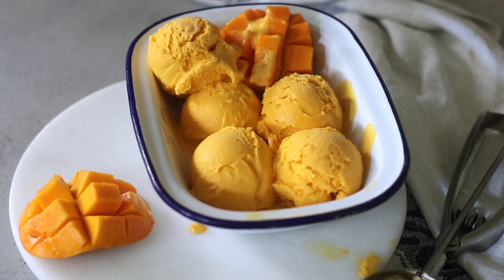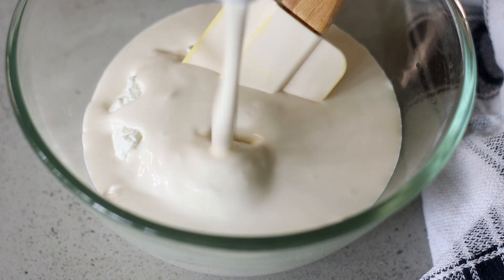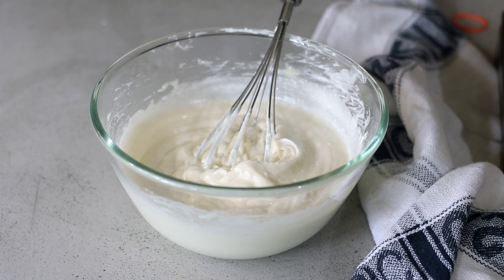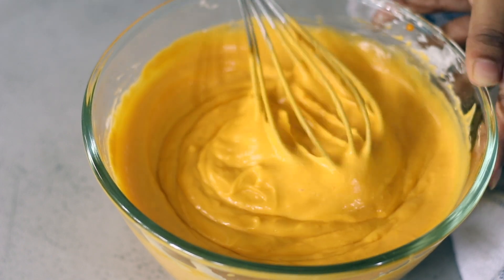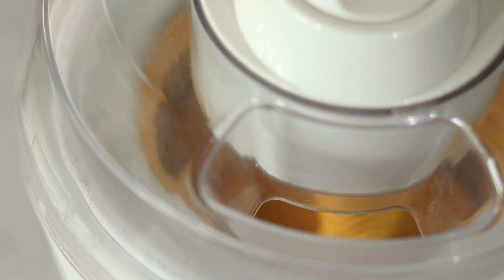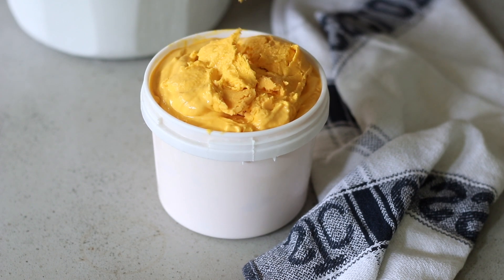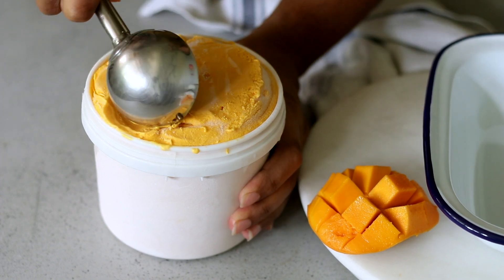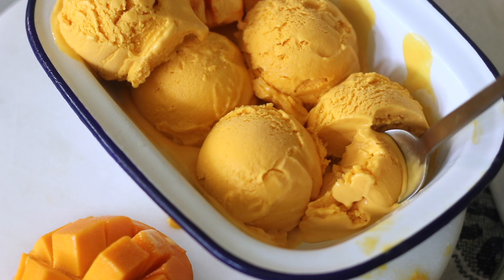HOW TO MAKE THE BEST FROZEN YOGURT | Mango Frozen Yogurt Recipe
Here is a Frozen yogurt tutorial for the scorching summer heat! This Mango Frozen Yogurt is homemade and absolutely delicious! 🥭🍦

Ingredients:
208 grams hung yogurt (500 grams dahi wrapped in a muslin cloth for about 2 hours to let the whey water drip away)
250 grams fresh cream (minimum 25% Fat content)
100 grams caster sugar
250 grams fresh mango puree

(This is a newer version of the one that I have, but I trust this brand a lot [not sponsored])

You can also make this frozen yogurt without an ice cream machine by adding the mix in an airtight container and whisking every hour (5 - 6 times in total over 6 hours). Then freeze it overnight and scoop and enjoy!

I WROTE AN EBOOK! It has 11 Eggless Recipes made in just ONE BOWL + 4 BONUS Eggless Macaron Recipes 💥🥰
SHOW SOME LOVE BY BUYING IT NOW, IT'S ONLY ₹200/- (APPROX $2.7)

*PRODUCTS I USE WHEN BAKING:
Morphy Richards OTG (52 Litres)
6 inch Cake Tins
8 inch Cake Tins
Madeleine Tray
Food Chopper
Parchment Paper
Dark Chocolate
Caster Sugar
Icing Sugar
Cocoa Powder (Cadbury's)
Cocoa Powder (Hershey's)
White Cupcake Liners
Brown Cupcake Liners
Piping Bags